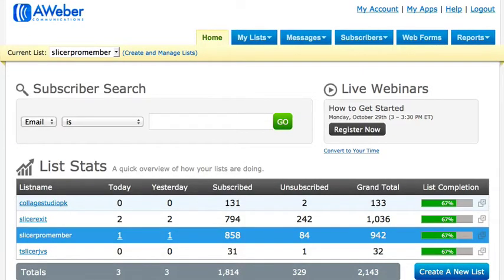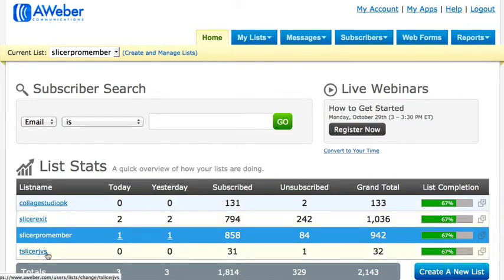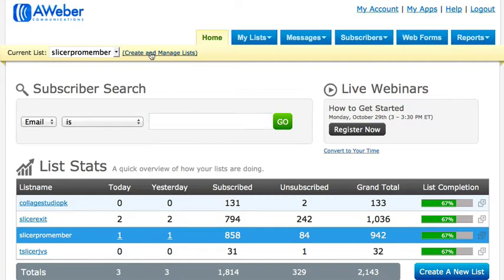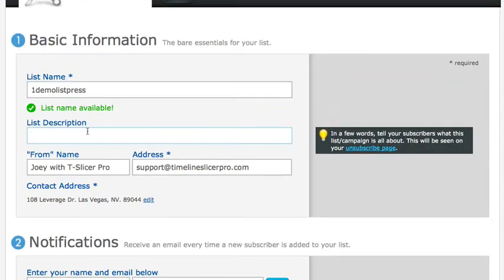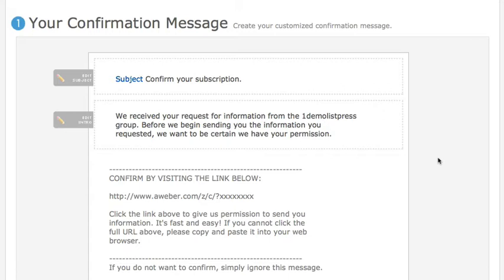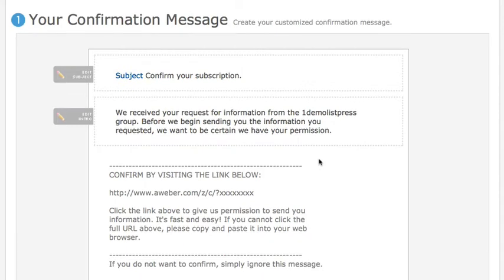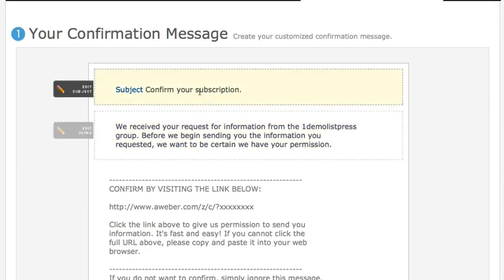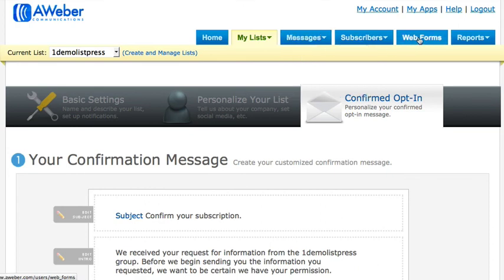How to Create a List Name in Aweber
- This is a quick tutorial on how to create a list name in Aweber.

I would greatly appreciate it. Thanks.